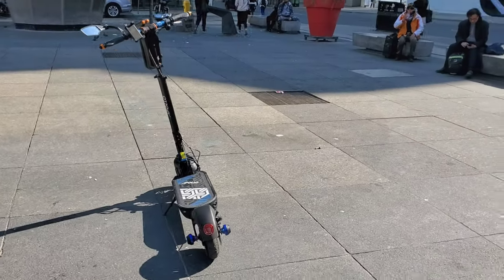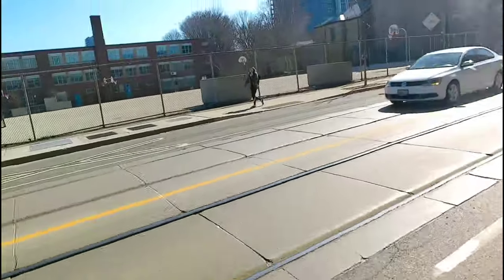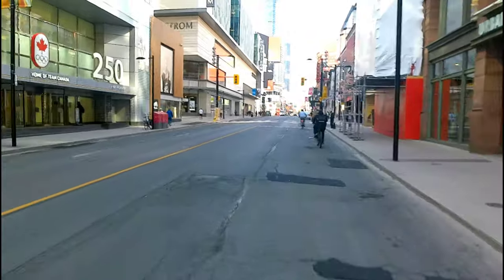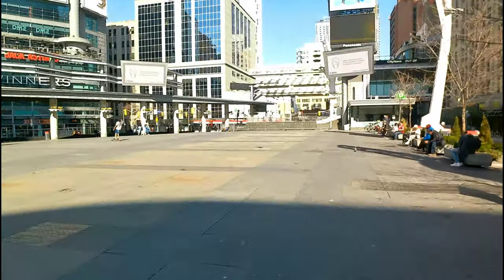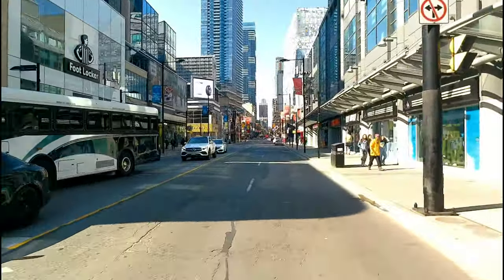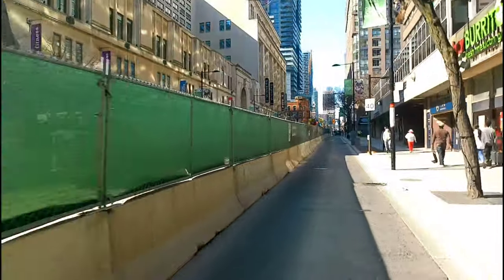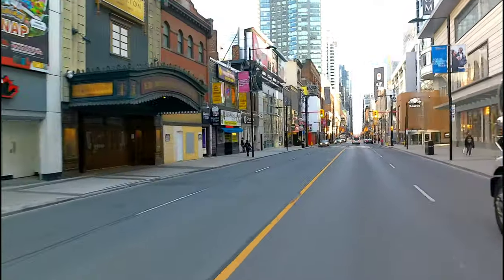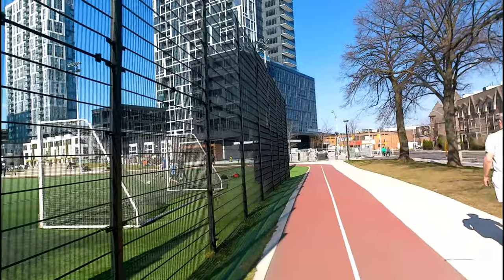Apollo Explore Electric Scooter (Downtown Toronto) High Speed Fun!!